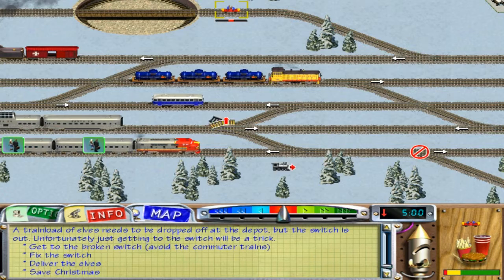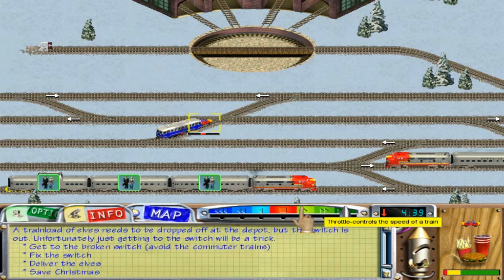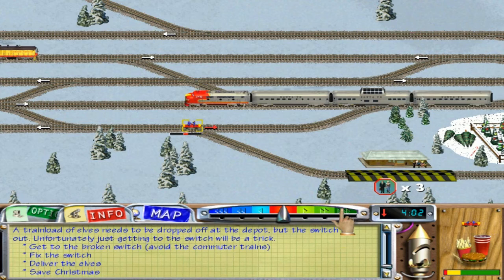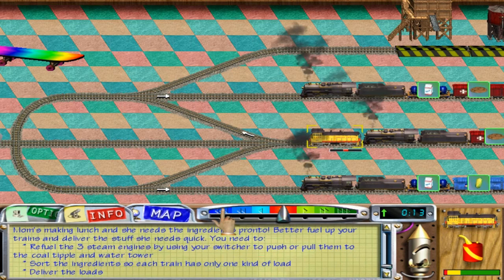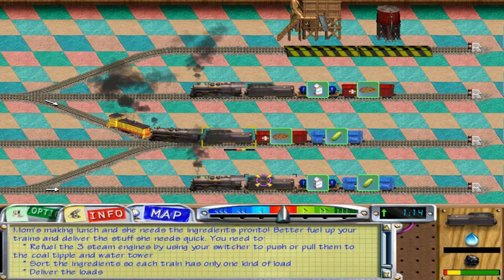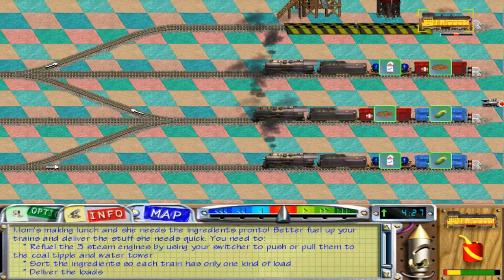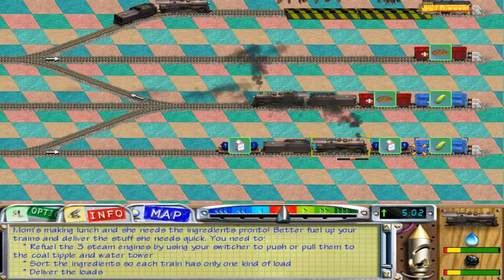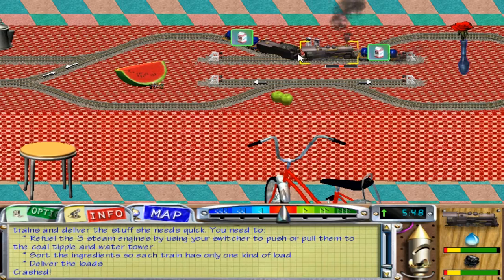Let's Play 3D Ultra Lionel TrainTown Deluxe - Episode 10